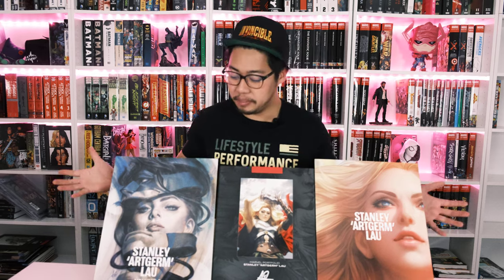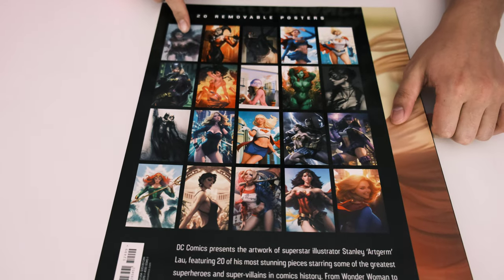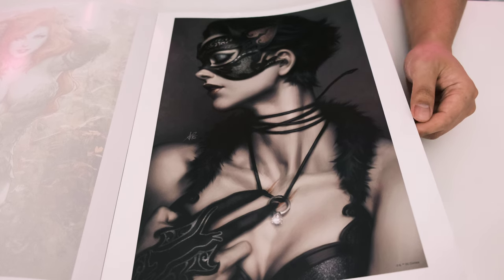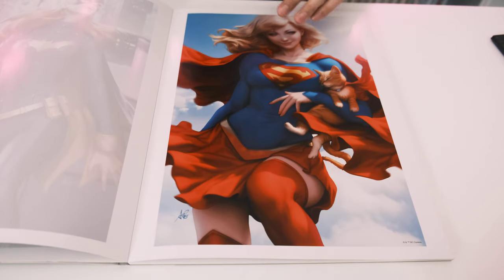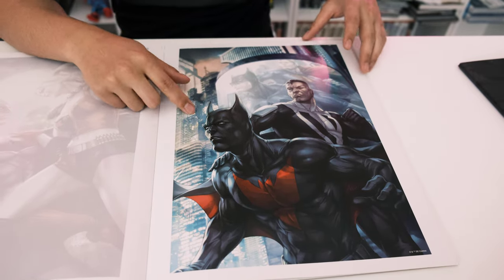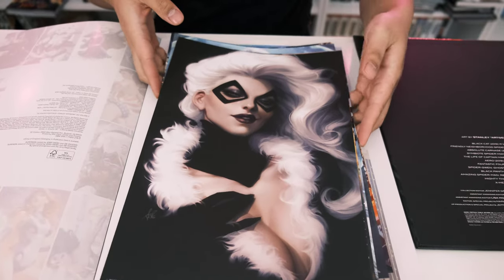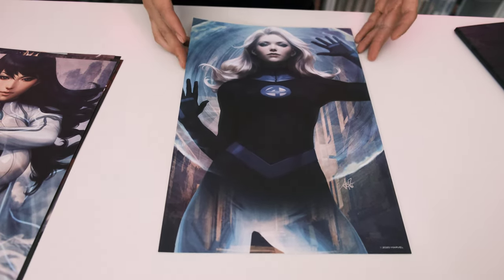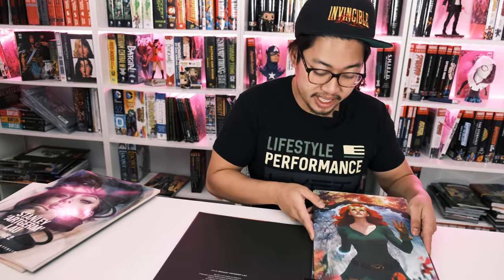Stanley "Artgerm" Lau Art Portfolios Review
Winner: Commander Nojj
Excited for that Peter David Vol 1, been sitting on volumes 2 and 3 for quite a bit. Can finally rip into this run very soon!